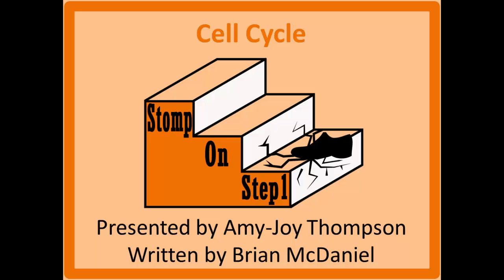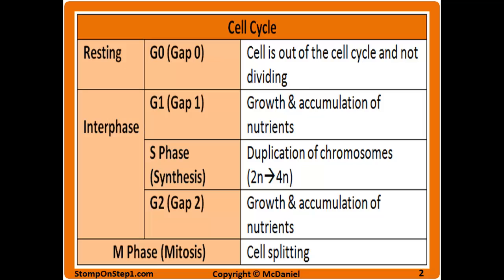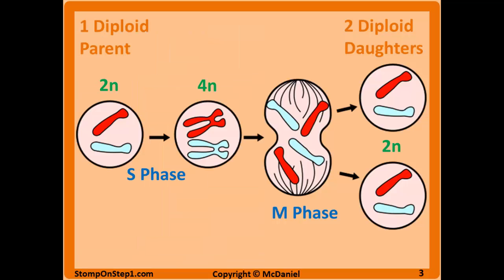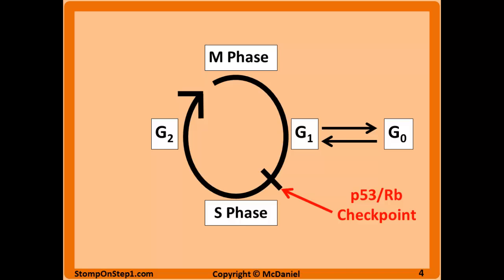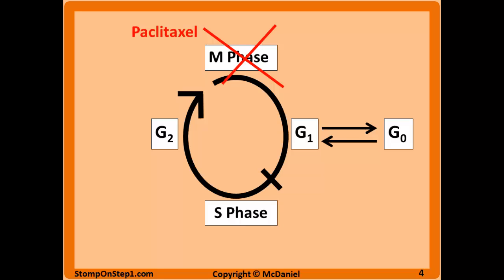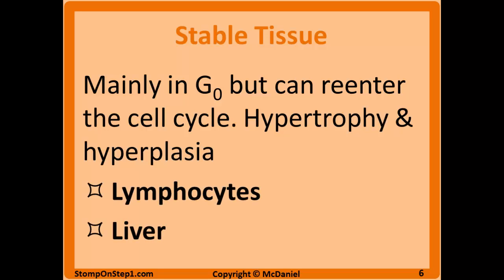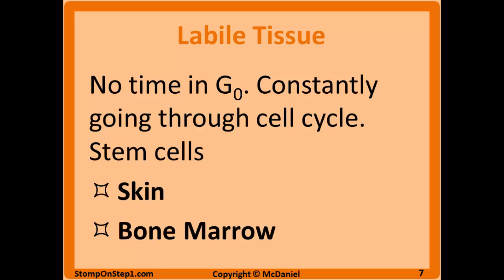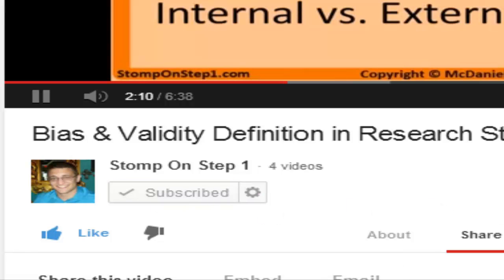Cell Cycle, Interphase, Labile Cell Stable Permanent Tissue Paclitaxel G1 G0 G2 phase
The cell cycle is the process of cell replication where two daughter cells are created from one parent cell. The cell cycle is made up of interphase & mitosis. Mitosis is the phase of actual cell splitting (duplication), while Interphase is made up of the G0, G1, S, and G2 phases which prepare the cell for mitosis. The S phase involves “Synthesizing” new DNA and doubling the amount of DNA present so there is enough for both daughter cells. G stands for “Gap” as these are the gaps in time between mitosis and the S Phase. Cells in G0 are no longer in the cell cycle. Cells in G0 are “resting” & no longer actively going through the phases of the cell cycle. Some tissue can easily transition between G0 & G1 with the right signals while other cell types are “stuck” in G0.

Anti-metabolites chemotherapy drugs like 5-flourouracil & sulfa drugs (antibiotic) inhibit DNA synthesis and stall the S phase of the cell cycle. Chemotherapy Paclitaxel inhibits microtubule action involved in Mitosis. Therefore, cells being treated with this medication are stuck in M phase.

Permanent tissues are “stuck” in the G0 phase and cannot undergo further mitosis. Permanent tissues include muscle (cardiac & skeletal) and the CNS. These tissues can only undergo hypertrophy (not hyperplasia) to deal with increased stress and form fibrous nonfunctioning scars during the healing process. Stable tissues are those that primarily reside in the G0 phase, but given the right signals can reenter the cell cycle. For example, lymphocytes are most often in a resting period, but during infection they are triggered to divide. Liver cells are another example of a stable tissue that can undergo replication following injury to the organ to facilitate healing. Labile Tissues are cells which are constantly replicating with no time in the G0 phase. These cells act as the stem cells for tissues such as the bone marrow and skin.

Picture Used:
Derivative of “Major events in mitosis” by NIH available by Public Domain

Now that you have finished this video you should check out the next video in the Cell Injury, Cell Death & Cancer sections which covers Oncogenes & Tumor Suppressors